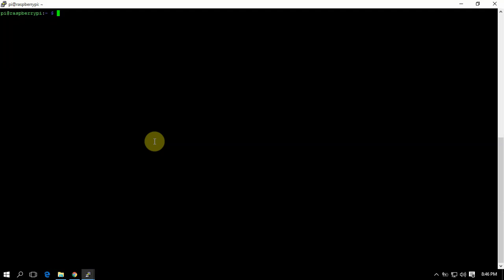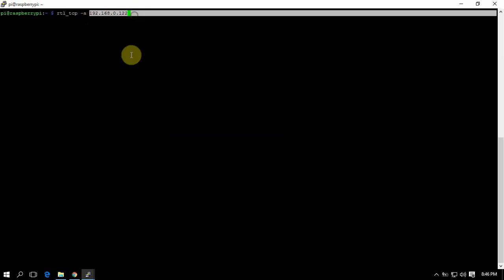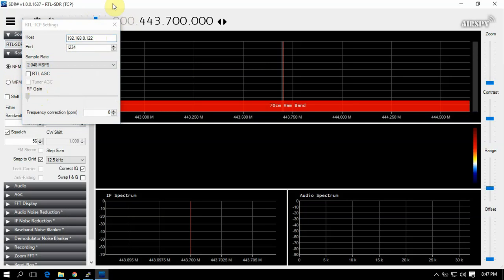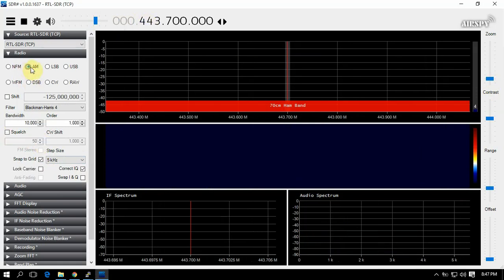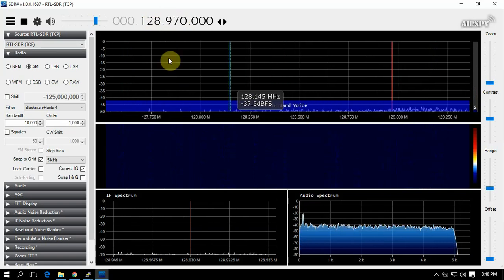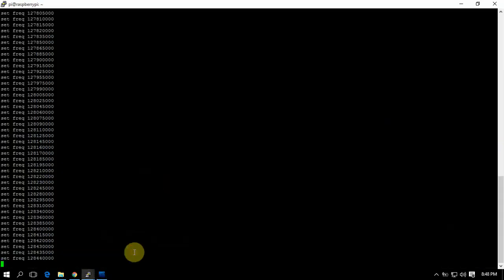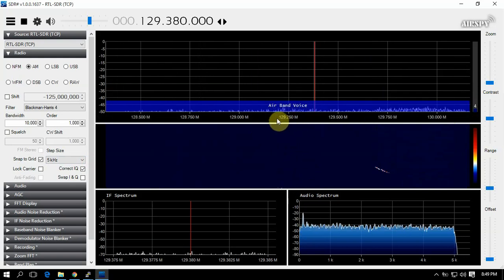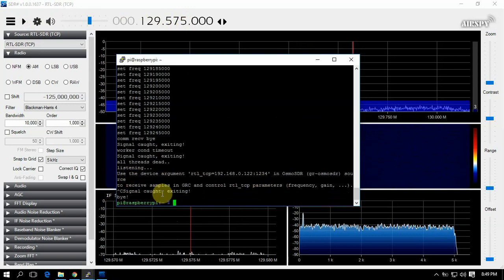How To Start RTL-SDR Server On A Raspberry Pi And SDRSharp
Here is my YouTube video of how to setup a RTL-SDR on a Raspberry Pi